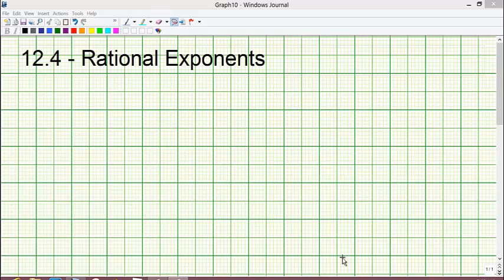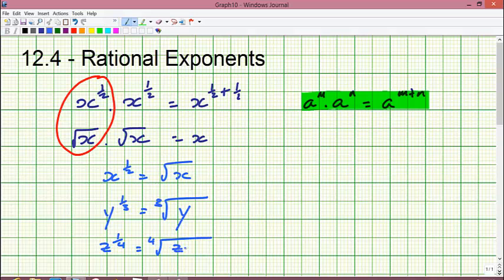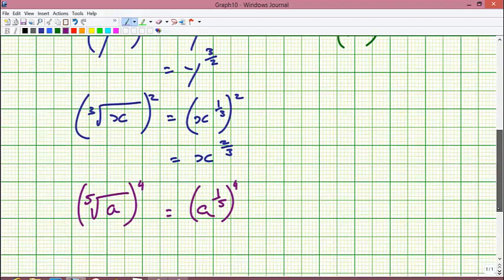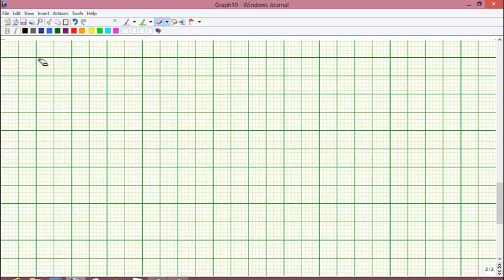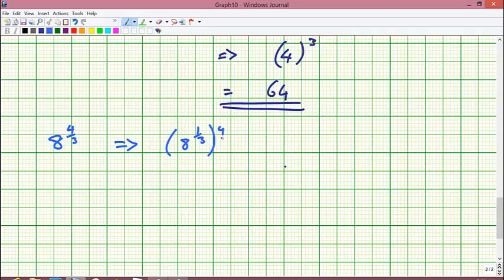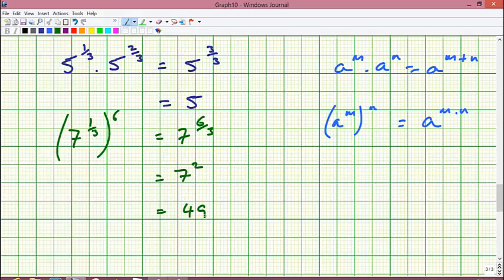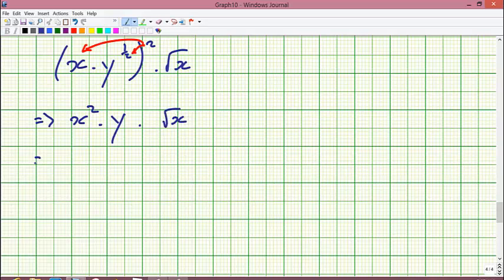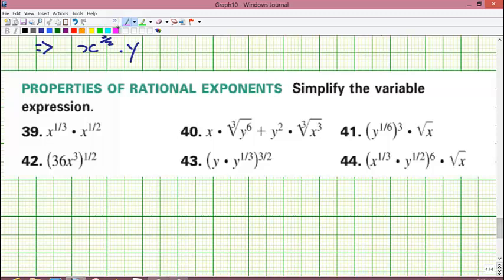12 4 Rational Exponents